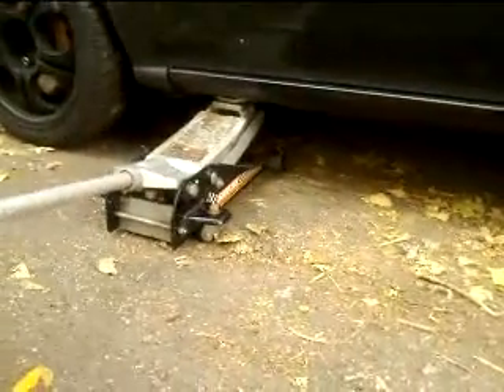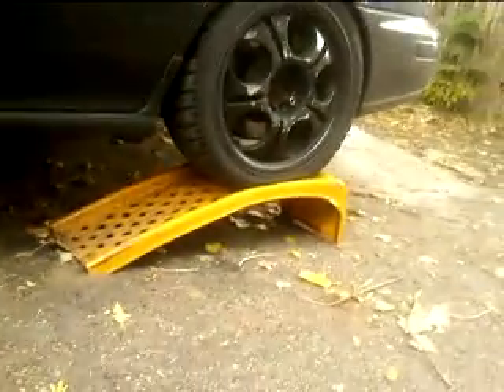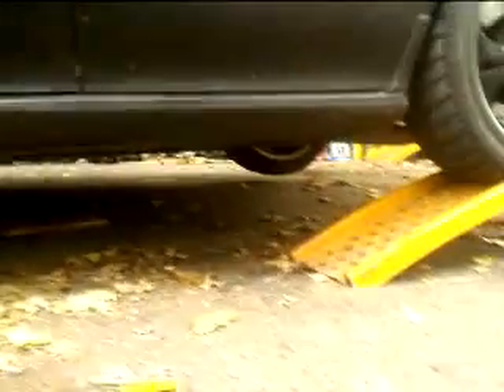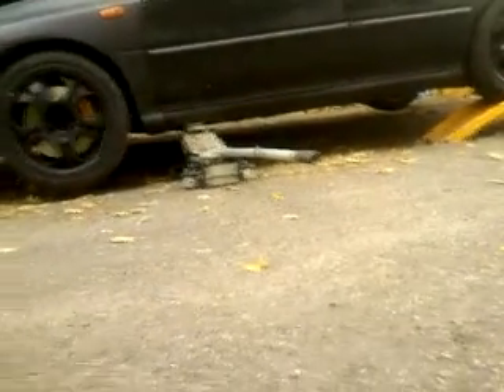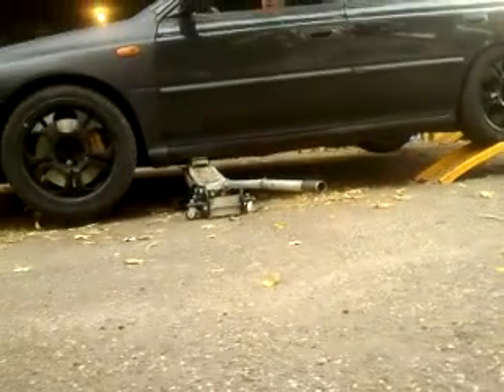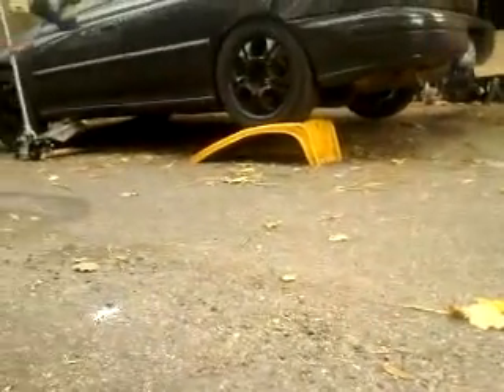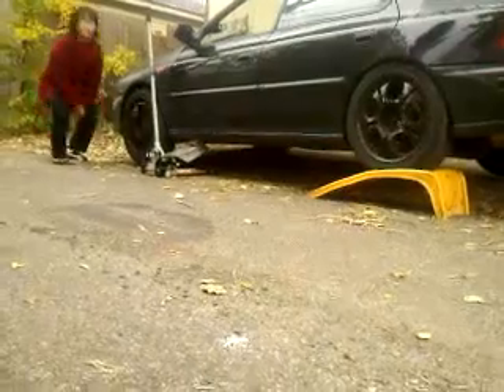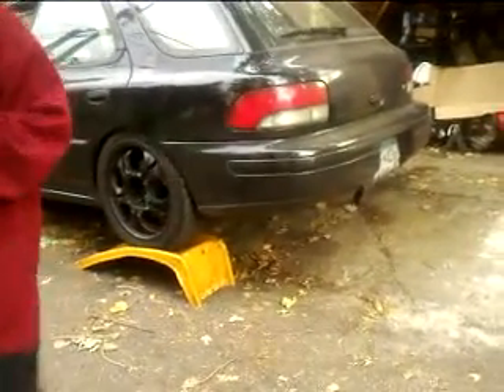DCCD 3/3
Demonstrating DCCD and how it does in situations where a wheel would lift off the ground.